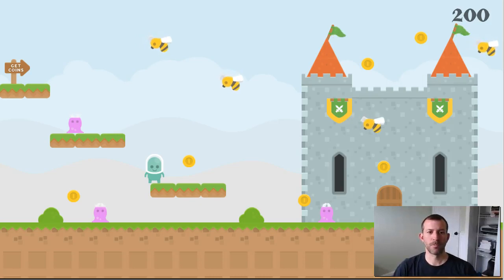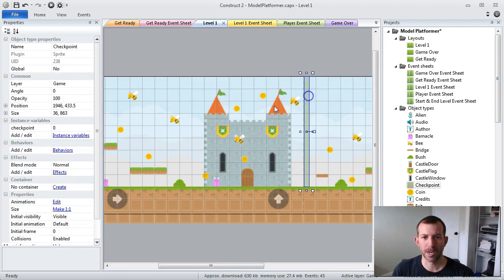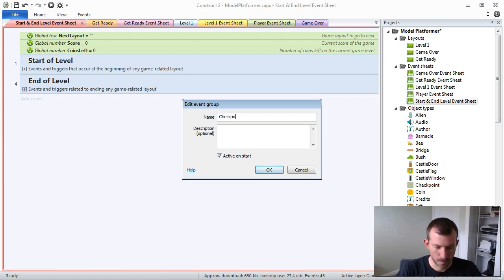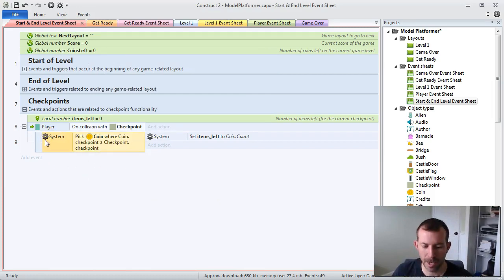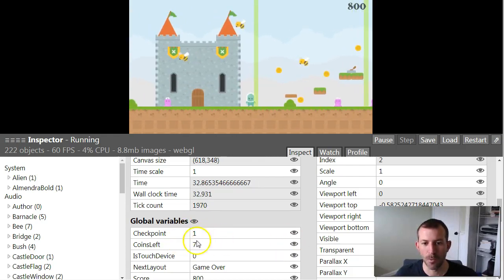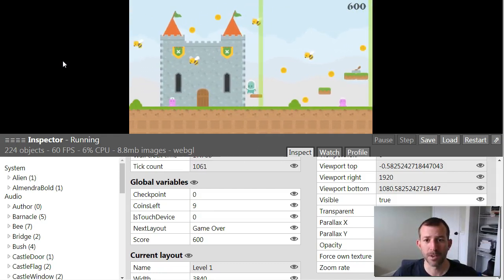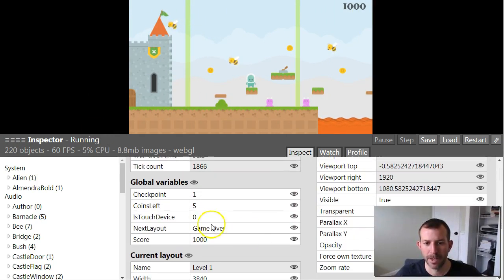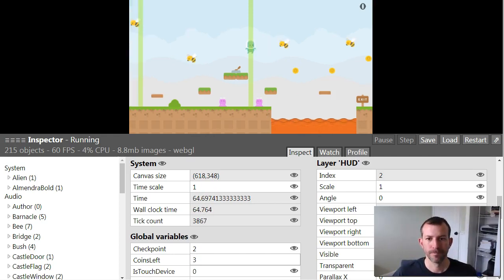Construct 2 - How to Add Checkpoint Functionality (Platform Example)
Demonstration showing how to add checkpoint functionality to a Construct 2 game. In this case, a simple platform-style game in which coins are collected is used.